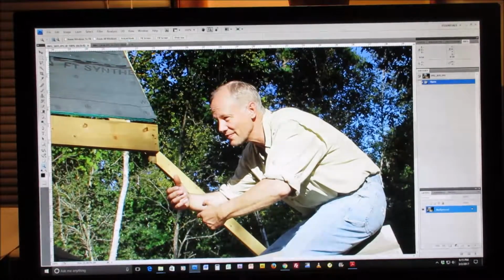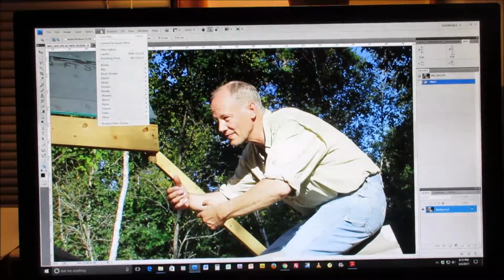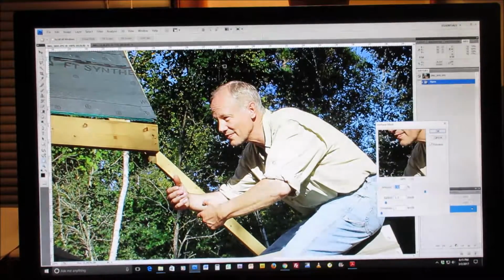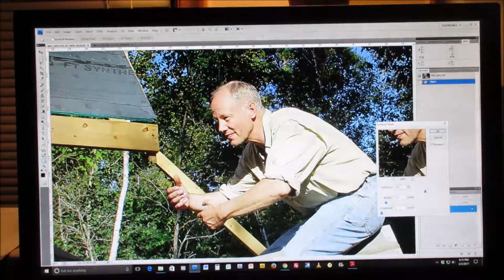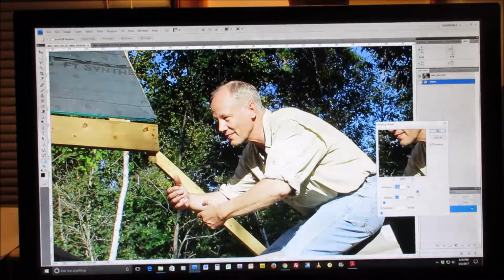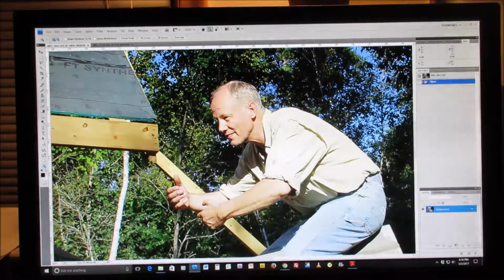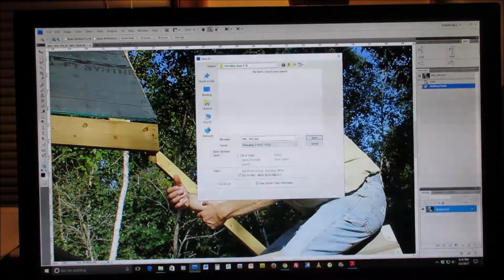How to Sharpen Photos in Photoshop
Make your photos sharper using the filters tool in Photoshop. Easy to follow the steps in this video for sharper images.